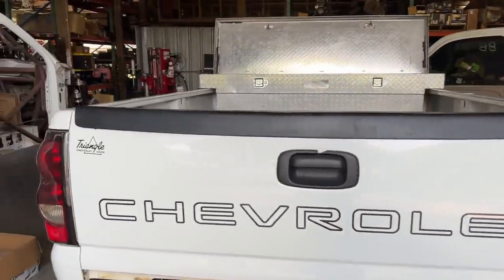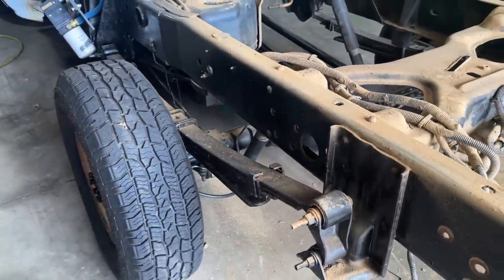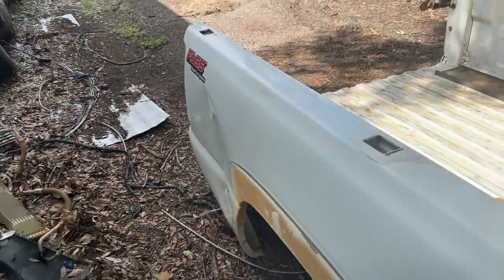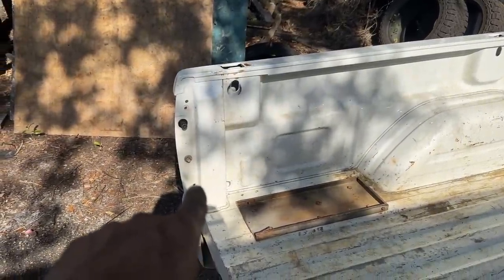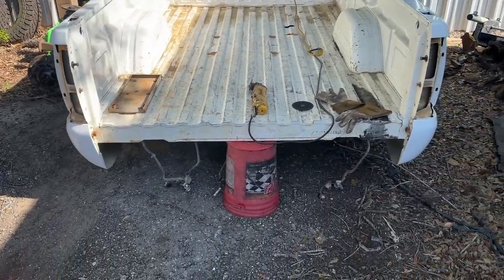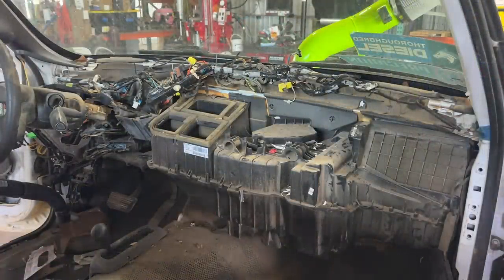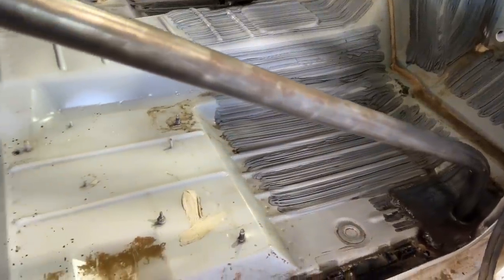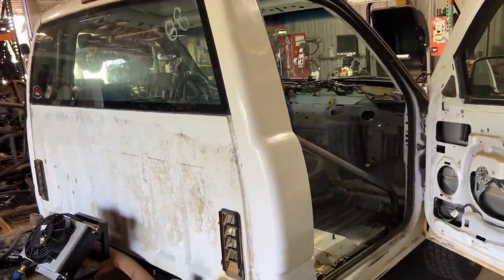WEIGHT LOSS Program For Our Duramax Drag Truck!!!! It's Gonna Be Light!! Pro Street Bound!!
We decided to gut our duramax and get it light!!! we going for Pro street class!!! we have to shave 1500LBS!